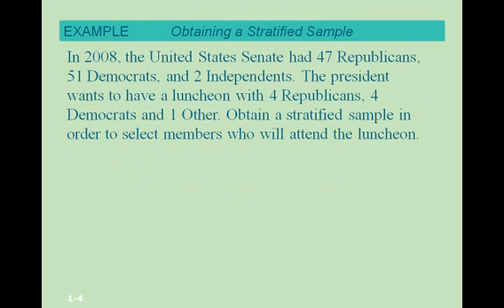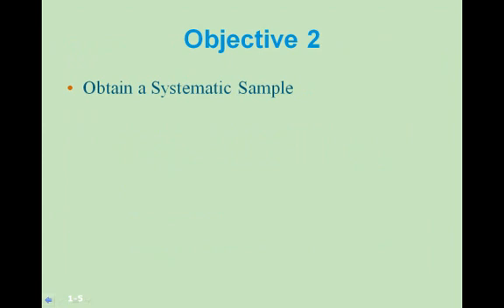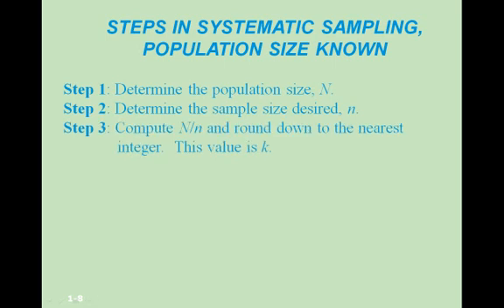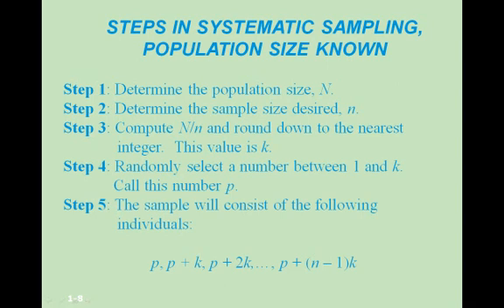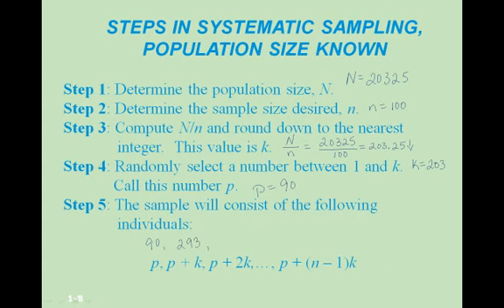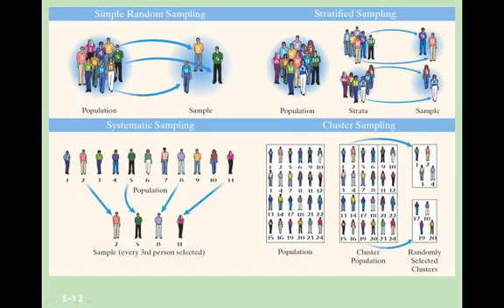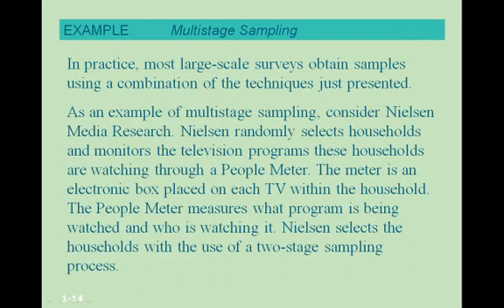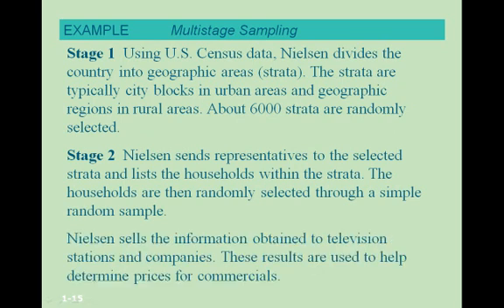1530 Module 1 Section 1.4 F15 edited